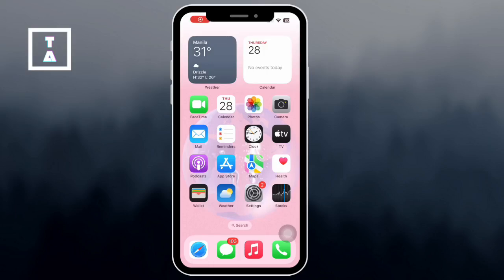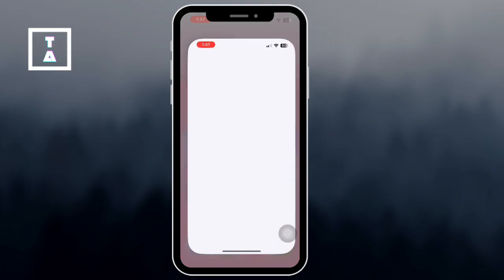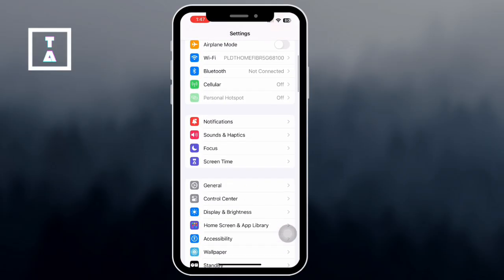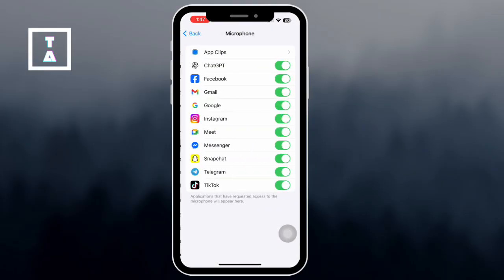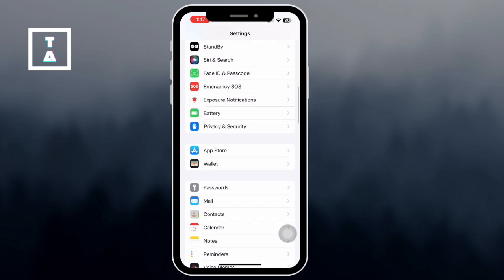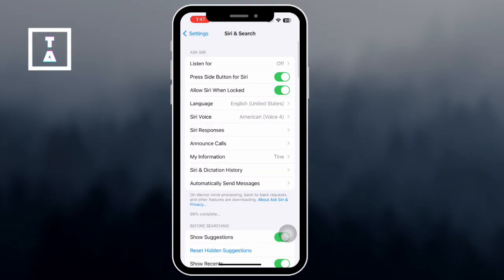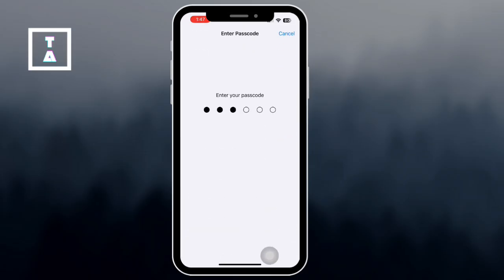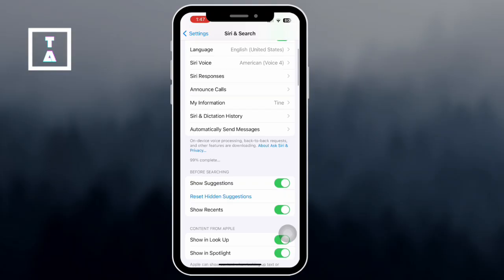How To Stop iPhone Listening To You in SECONDS!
Ever wondered if your iPhone is listening to your conversations? You're not alone! In this essential guide, we'll show you exactly how to stop your iPhone from listening to you, protecting your privacy and enhancing your device's security.

We'll dive deep into iPhone privacy settings, focusing on how to manage microphone access for individual apps, prevent unwanted data collection, and secure your personal information. Learn step-by-step how to review and revoke microphone permissions, adjust Siri's listening settings, and understand the subtle ways your iPhone might be picking up audio.

*   How to check which apps have microphone access on your iPhone.
*   Step-by-step guide to revoke microphone permissions for specific apps.
*   Tips for managing Siri's listening and "Hey Siri" features for enhanced privacy.
*   Understanding the green and orange indicator lights for microphone/camera use.
*   General iPhone privacy best practices to protect your data.
*   How to take control of your iPhone's listening capabilities.

Take back control of your privacy! This tutorial is crucial for anyone concerned about their digital security and wants to ensure their iPhone isn't listening without their explicit consent.

👍 If this video helps you secure your iPhone and protect your privacy, please give it a thumbs up, share it with friends, and subscribe for more iPhone tips and security guides!